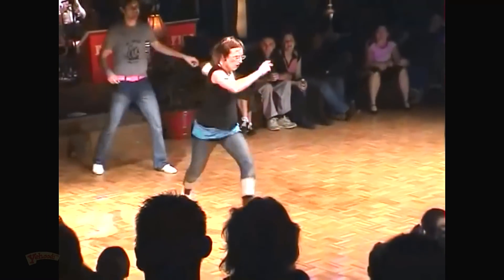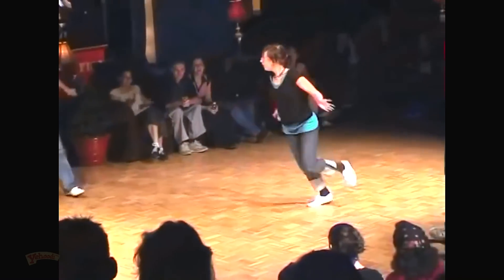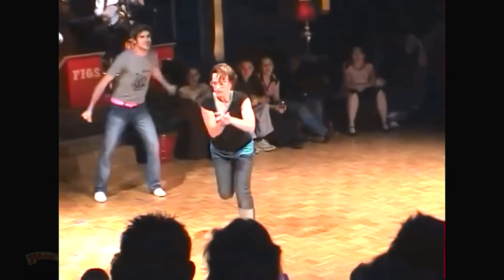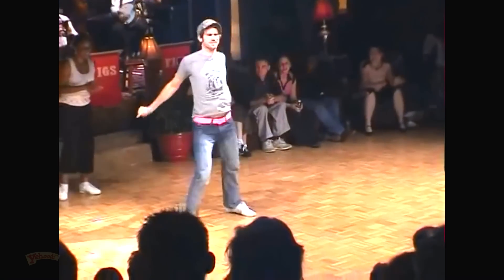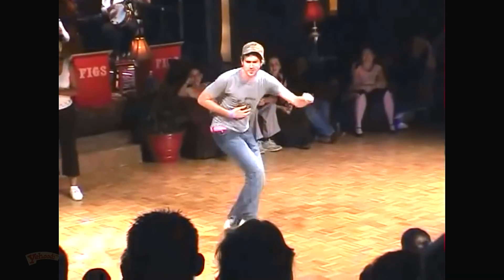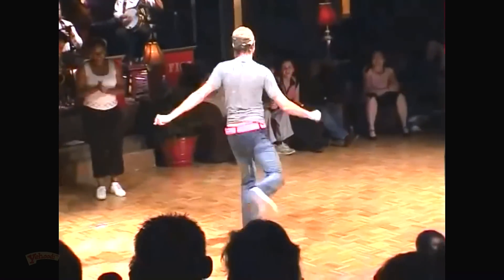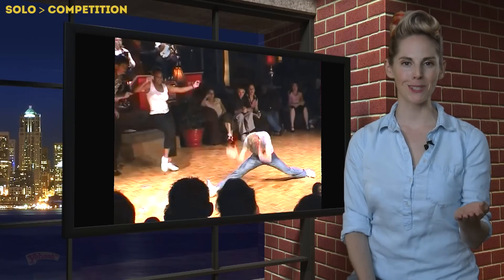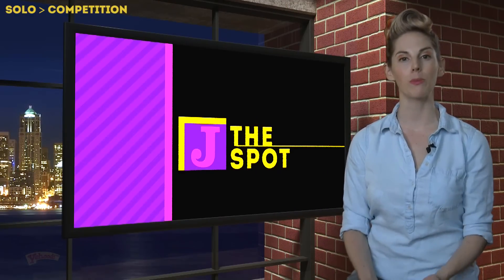The J-Spot: Making Practice Perfect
Jo Hoffberg hosts The J-Spot. A place where she can answer questions, raise topics, do interviews and such. This show she goes in depth to answer a question about her dance practice sessions and how to plan for them.